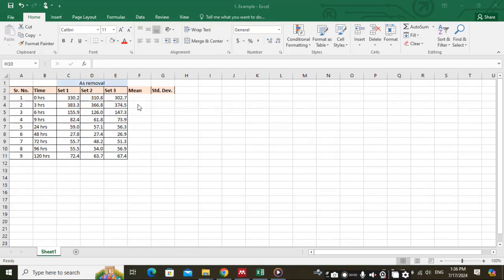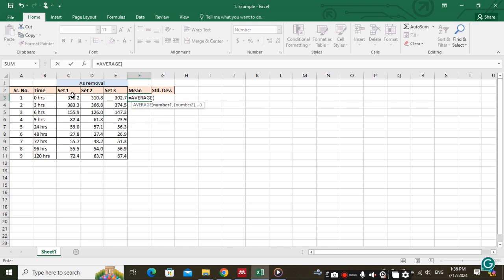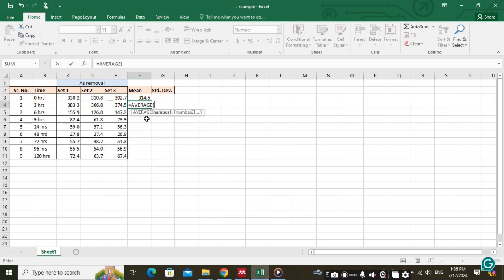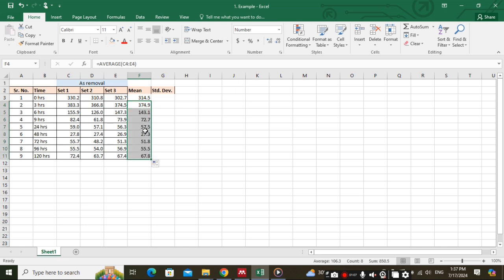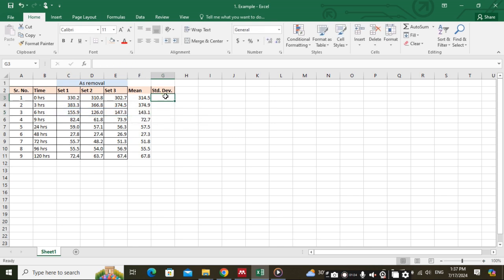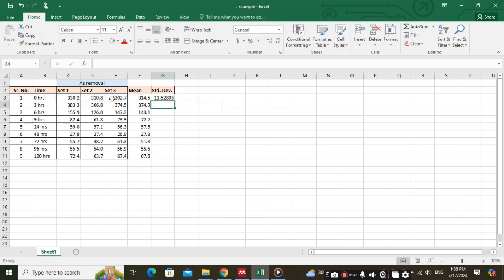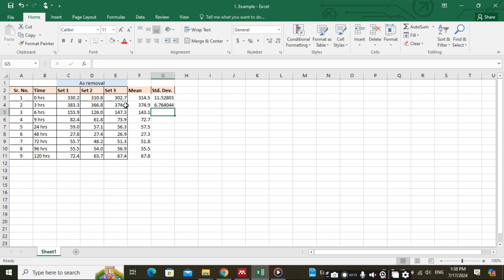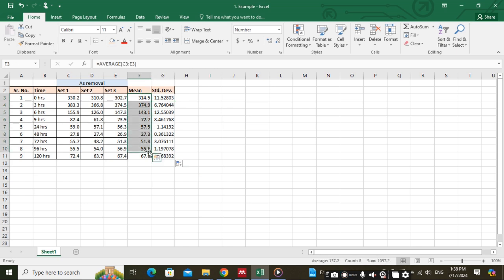How to calculate means or average and standard deviation for triplicate data in excel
The video explain how to use excel for calculating the mean and standard deviation from any data.